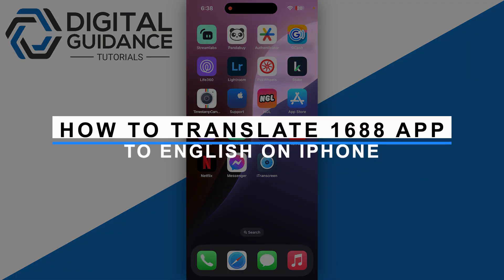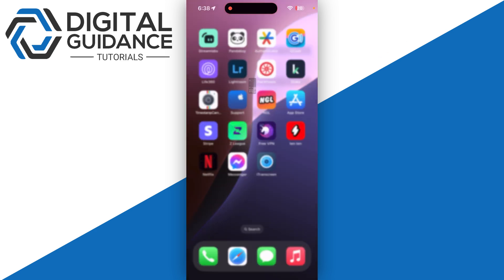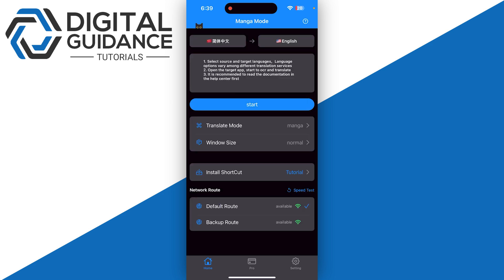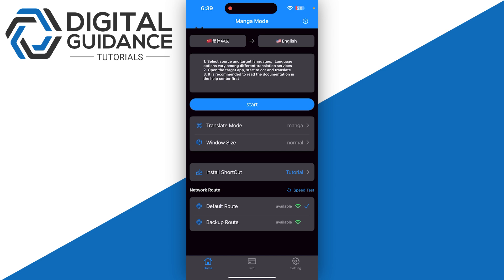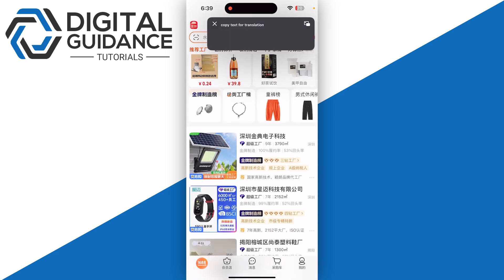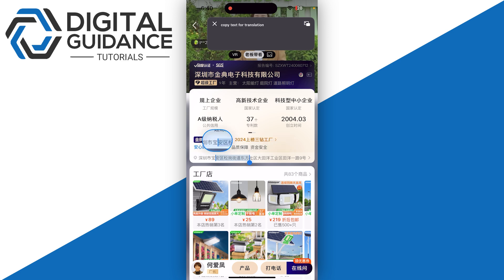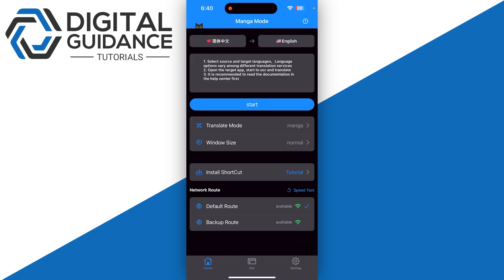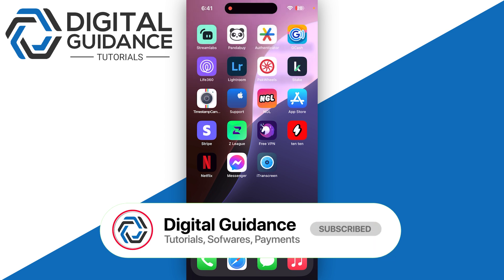How To Translate 1688 App To English on iPhone (2024) - Quick Guide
If you are looking for a video tutorial on Change 1688 App To English? Look no further!
This comprehensive video demonstrates the process of Translate 1688 App To English step by step. Make sure to watch till the end for a thorough grasp.